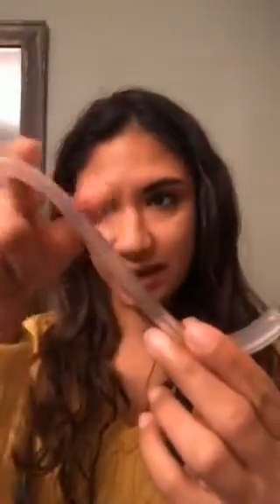DVine Wine Straw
Aerating Wine Straw